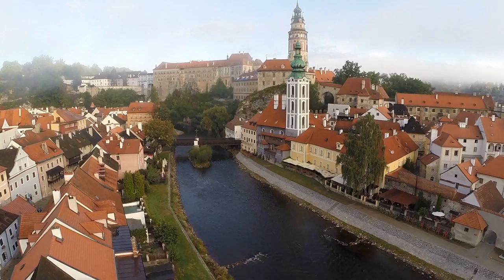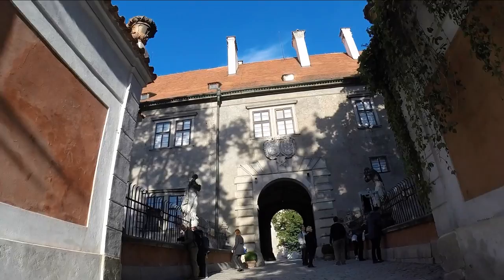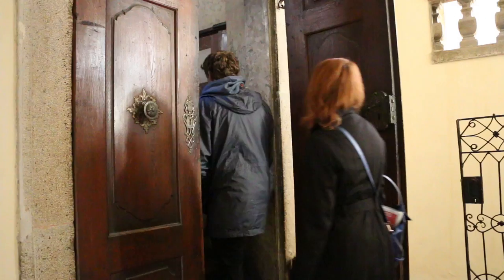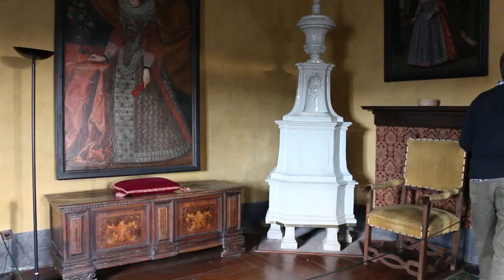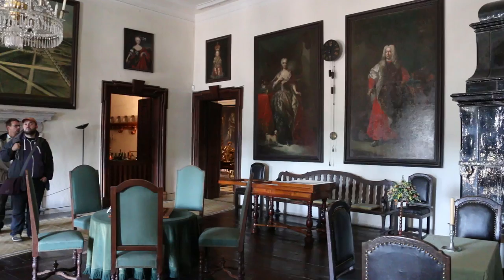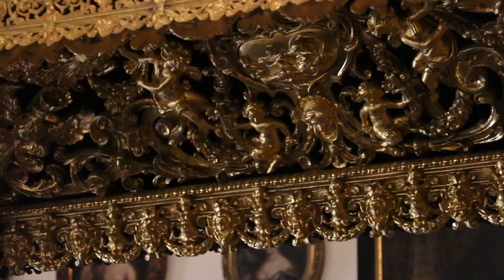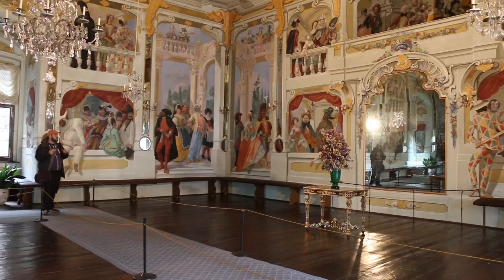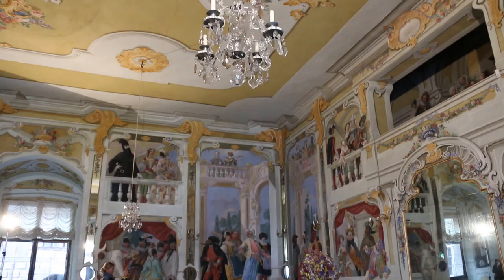A Glance at Cesky Krumlov Castle in the Czech Replublic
Cesky Krumlov Castle is located in southern Bohemia of the Czech Republic. This exceptional architectural treasure is a fascinating place to explore, the highlight of which is the Krumlov Castle and Chateau, which is the dominating feature of the town. If you visit Cesky Krumlove, you can't miss a tour of the namesake castle.

for the use of his song Angevin as the background music.